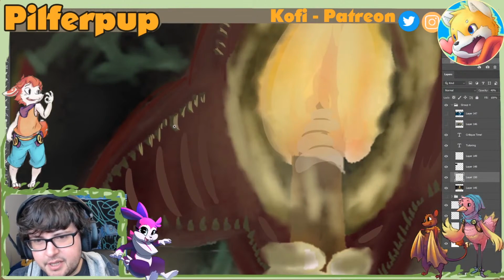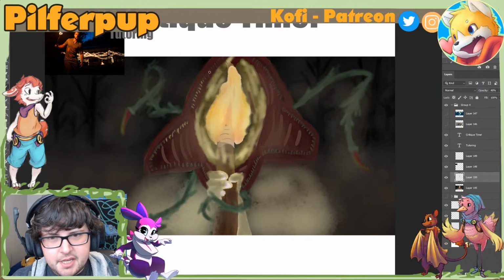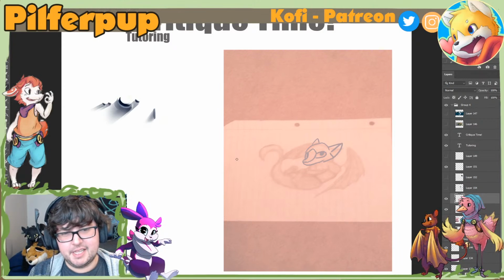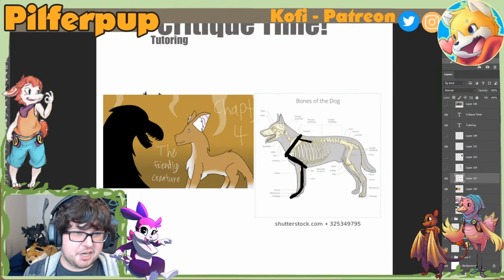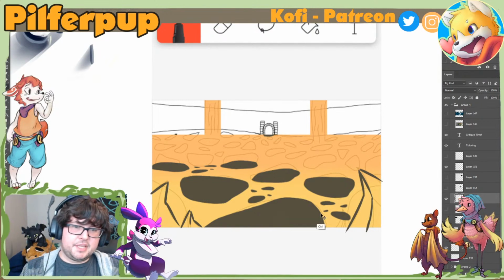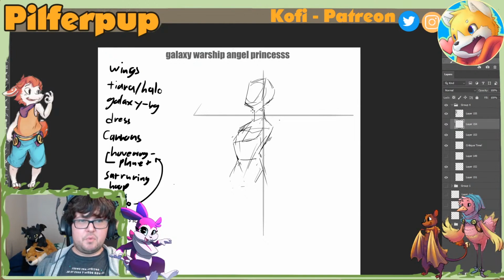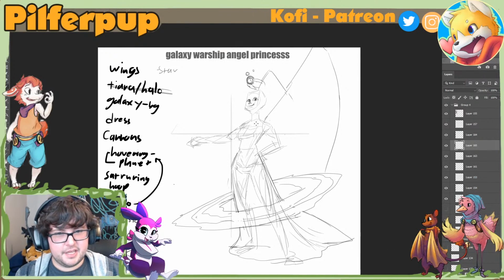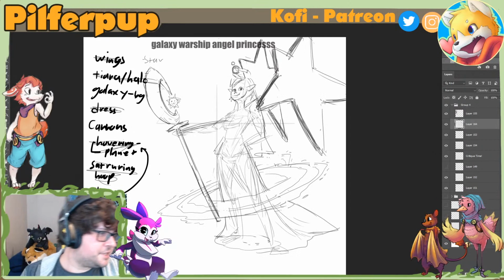Is VoiceChat A Bad Idea This Time?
Critiquing art and tutoring students! YAY
Share your art and we can show it live. :D